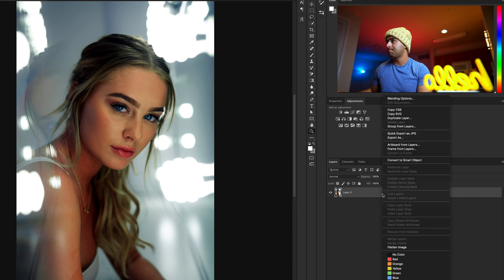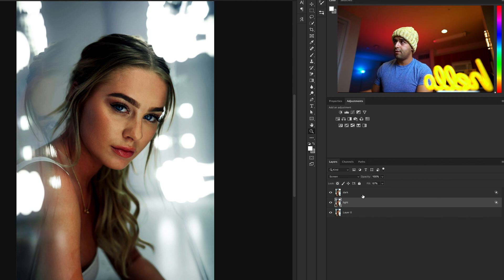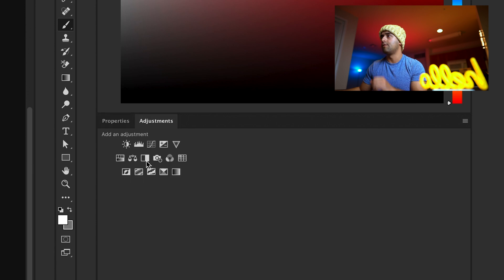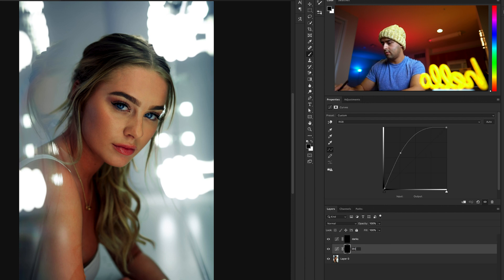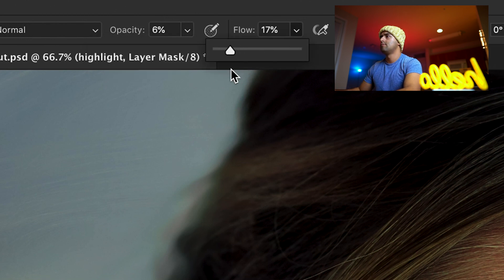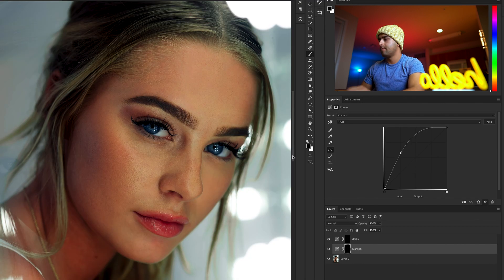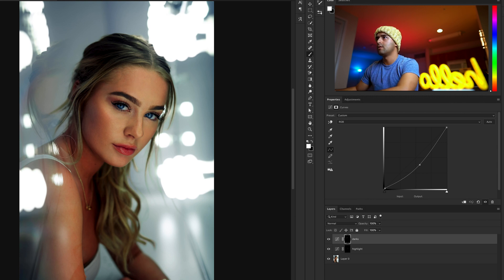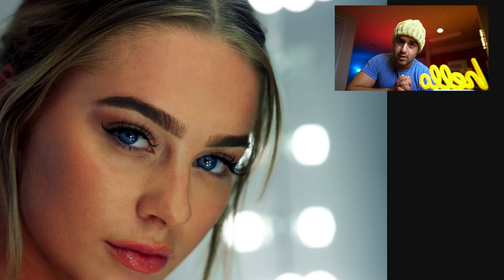SIMPLE and ADVANCED Dodge and burn METHODS for photoshop cc 2020 | skin retouching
part 2 frequency separation
this video you will see how to do SIMPLE and ADVANCED Dodge and burn METHODS for photoshop cc 2020 | skin retouching

Before get into this tutorial. i recommend you to first clear your portrait skin. If any major blemishes appears in the photos first try to clear it and then proceed with the dodging and burning.

First we need to lighten the overall image, to do that go to adjustments and add curves. and drag it to the left..

Now we need to darken the overall image, to do that again go to adjustments and add curves. and drag it the right.

use a gentle hand and make sure you mask the proper areas for the best results.

this is how to skin retouch your portaits for GLOBAL DODGE AND BURN and LOCAL dodge and burn.

The Fastest Way to Dodge and Burn in Photoshop.
Non-Destructive Dodge and Burn in Photoshop.
Two Ways to Dodge and Burn More Effectively in Photoshop.
How to add dimension and shape with Dodge and Burn in Photoshop.
Photoshop Skin Retouching | How to Micro Dodge & Burn with Curves.
How to create flawlessly retouched skin with dodge & burn.
Enhancing Eyes With Dodge And Burn Photoshop Tutorial.
High-End Skin Retouching & Sculpting in Photoshop.
Retouch, Airbrush, and Smooth Skin Professionally in Photoshop.